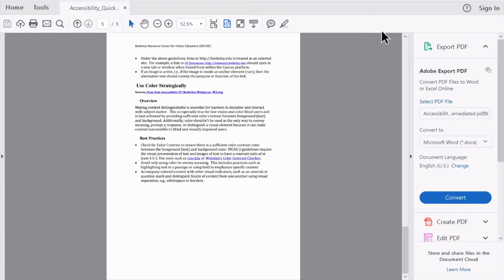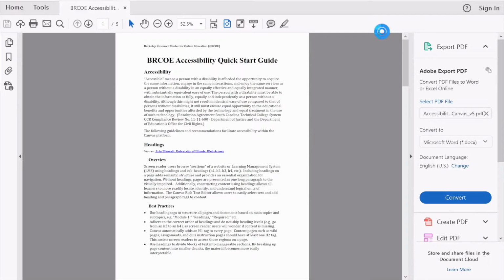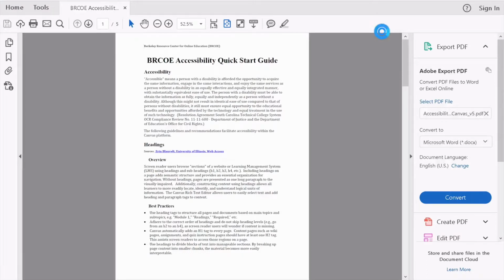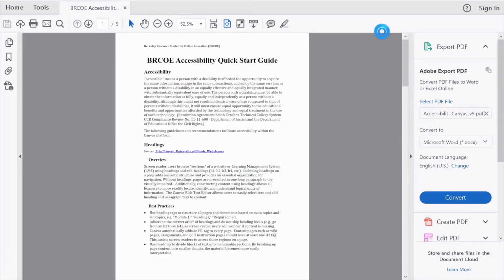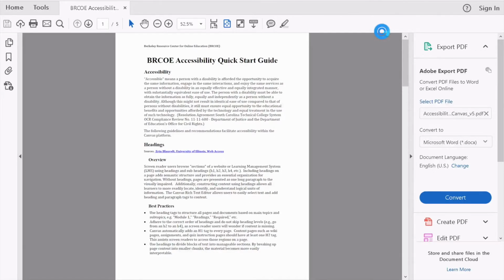PDF Accessibility (UC Berkeley)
In this video, Lucy Greco, UC Berkeley's Web Accessibility Evangelist, shows the differences between an inaccessible and an accessible PDF document.

Additional resources on creating Accessible PDFs (and other content) can be found on the following websites: